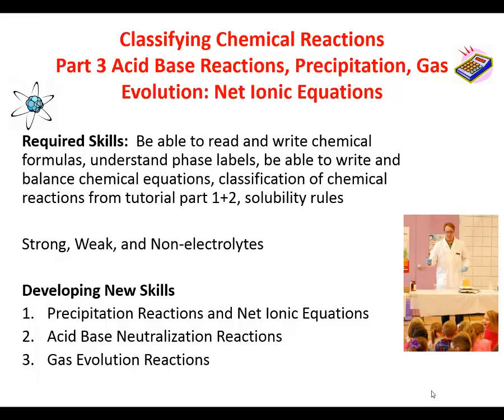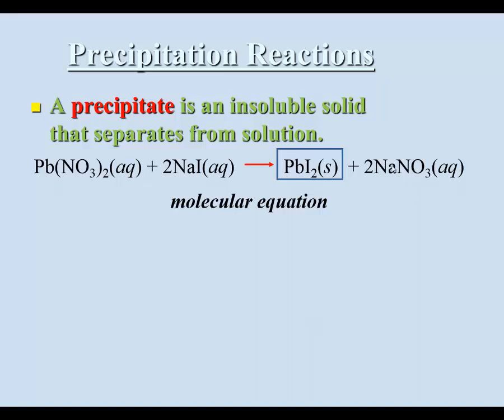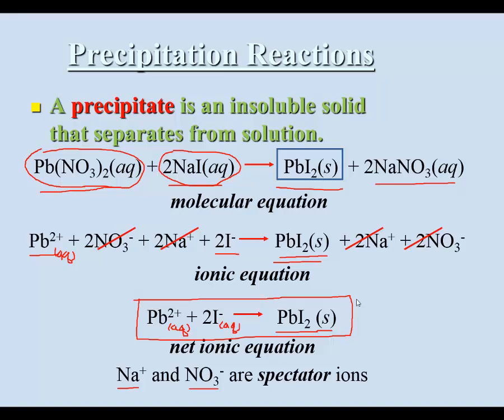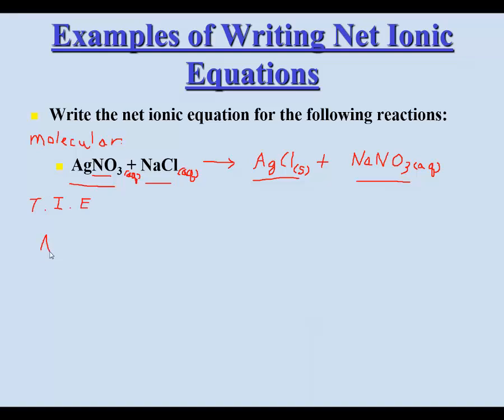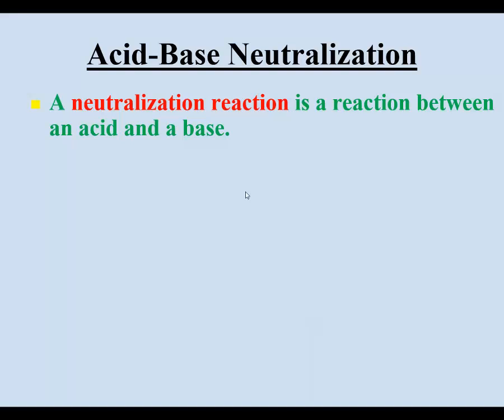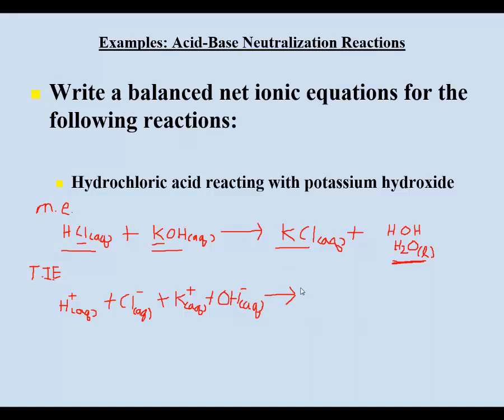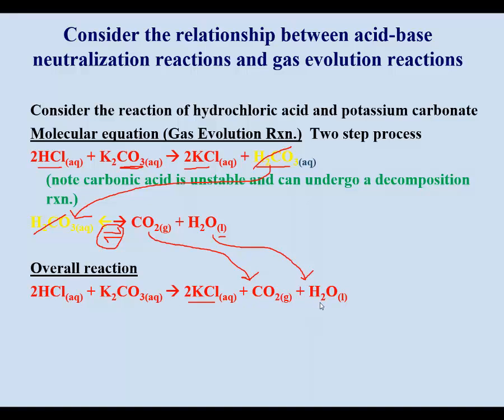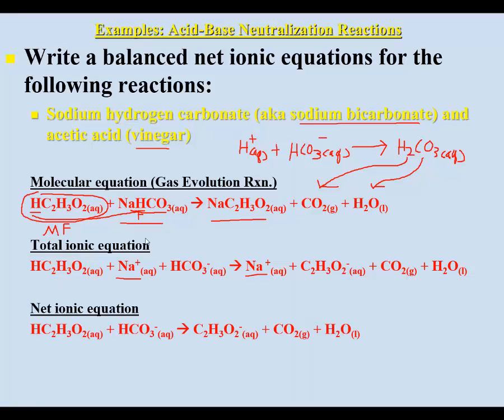CSI Chapter 5 Classifying Reactions Part 3 precipitation reactions net ionic equations